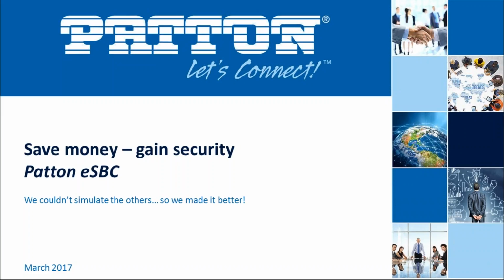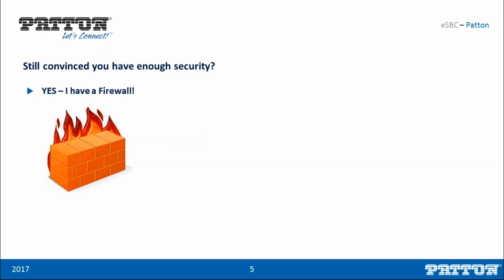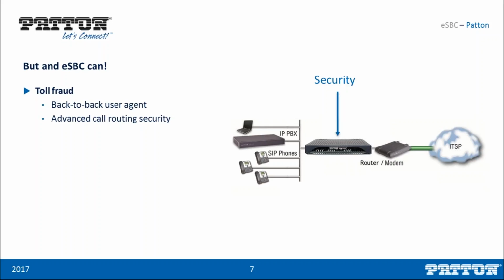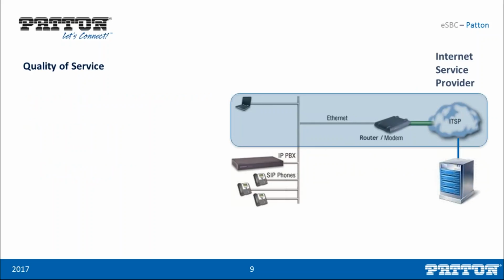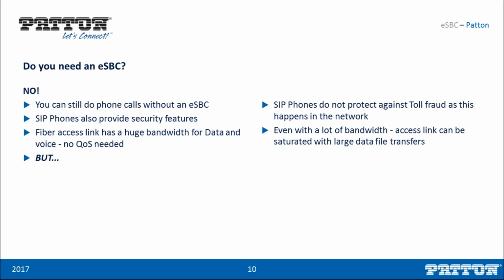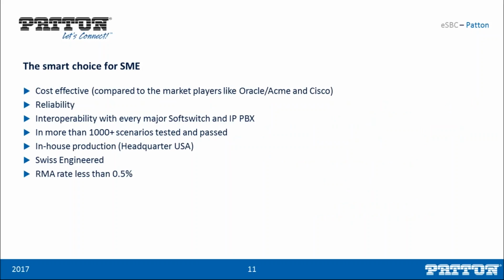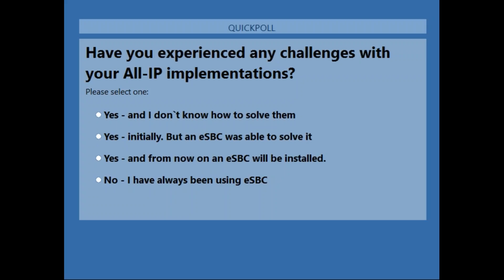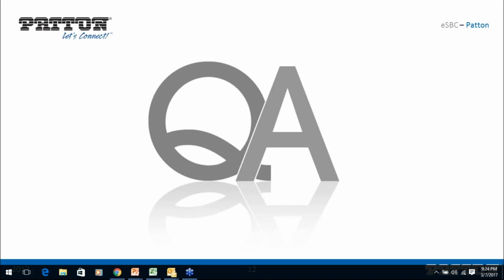Save money! Gain security. Patton eSBCs... (APAC)